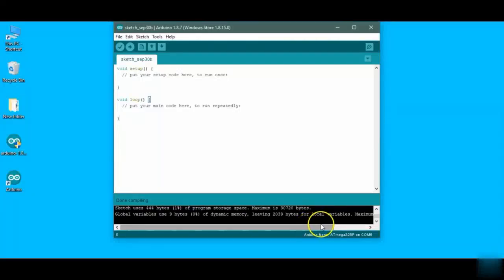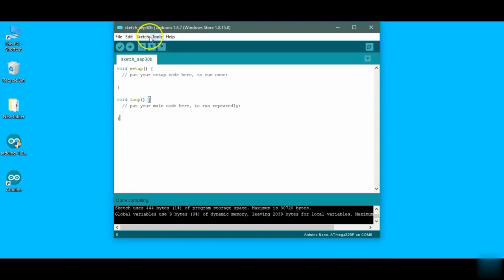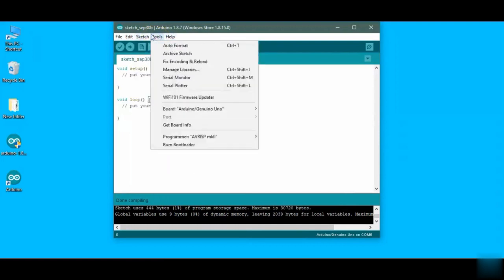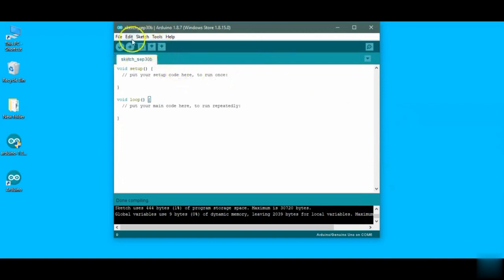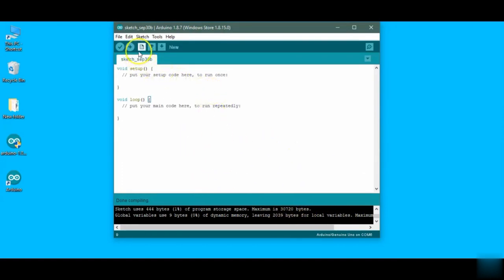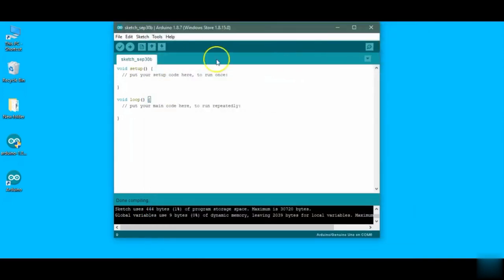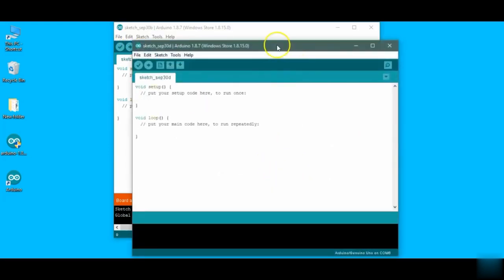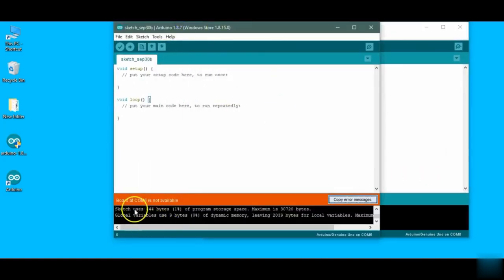Familarisation with IDE 2.4